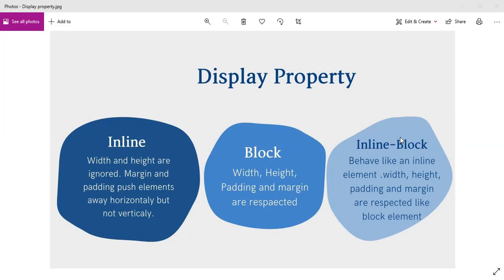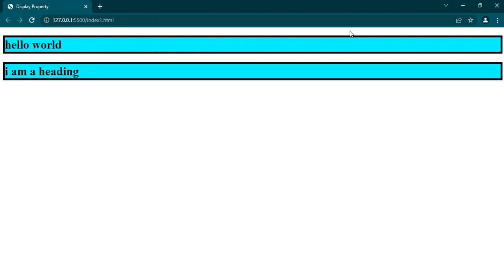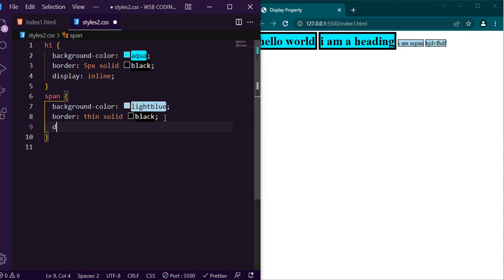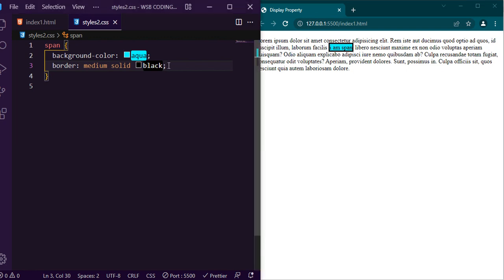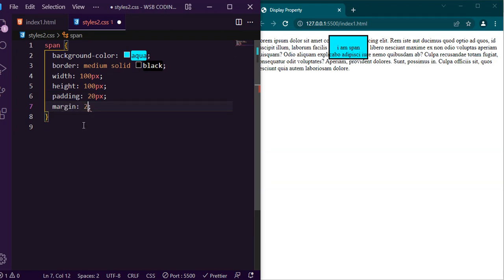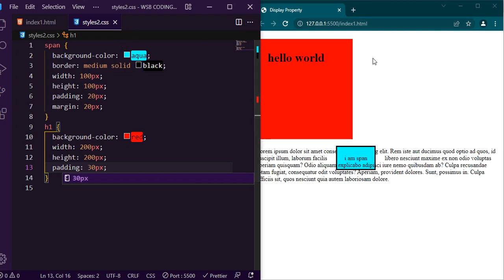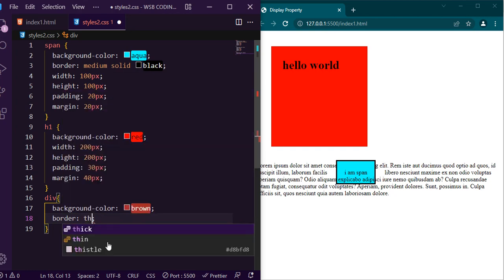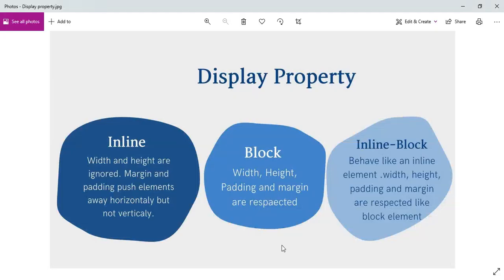Lesson 23 | Display | Web Design Full Course